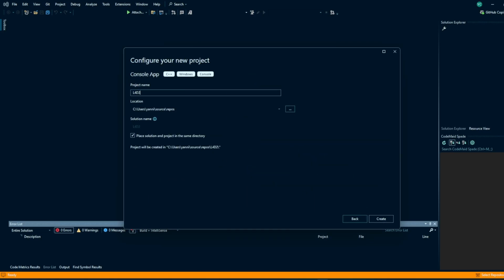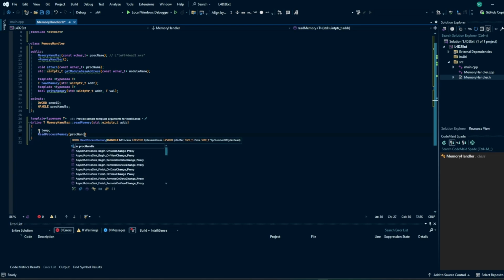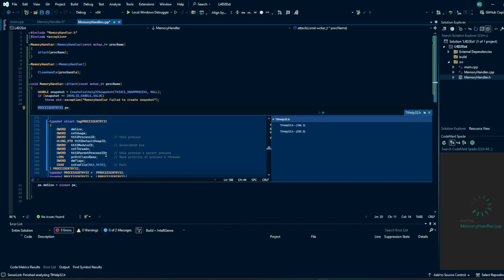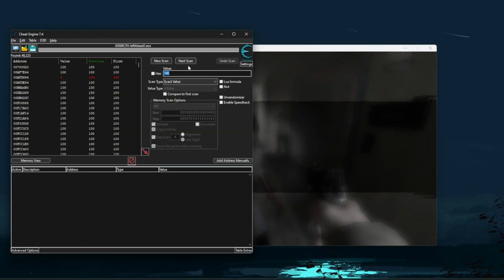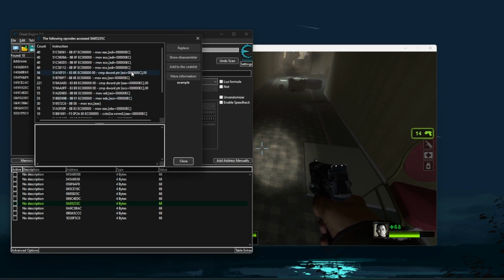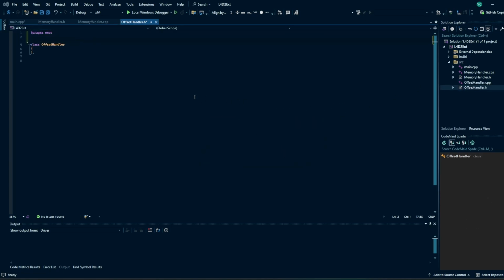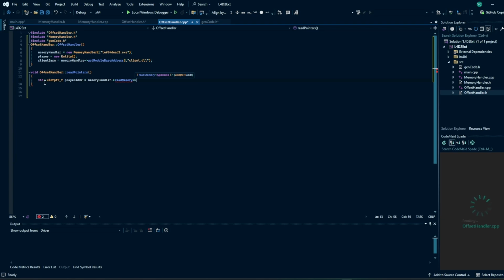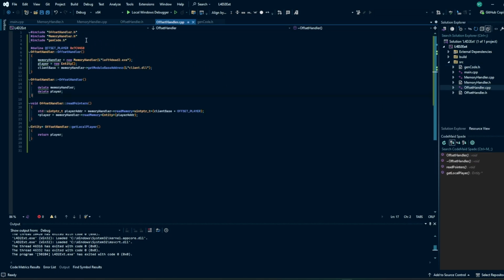How to make a L4D2 C++ External | MemoryHandler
First video of a series which goes over a modular external that will eventually turn into a kernel cheat.

00:00 Intro
01:22 Setting Up Project
02:51 MemoryHandler
07:27 Defining Memory Handler Funcs
15:11 Looking for Player Ptr
22:36 OffsetHandler
30:34 Testing/Fixing